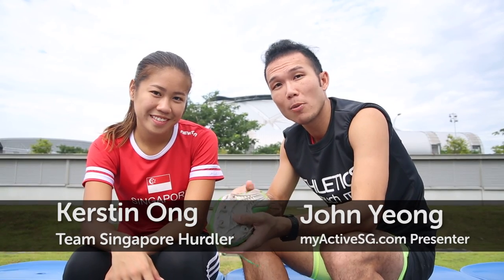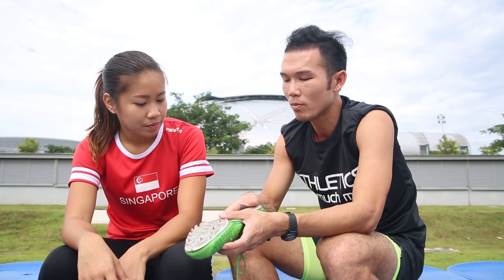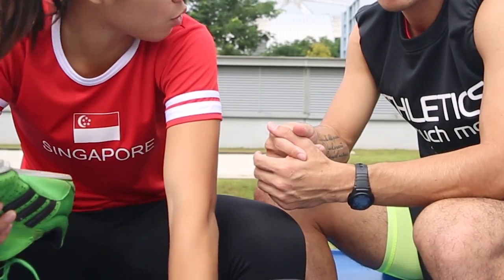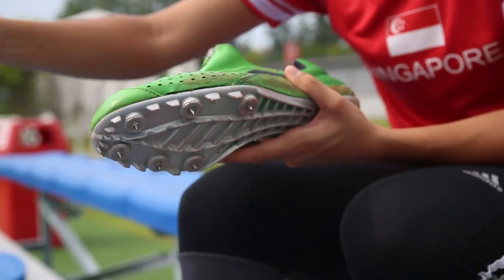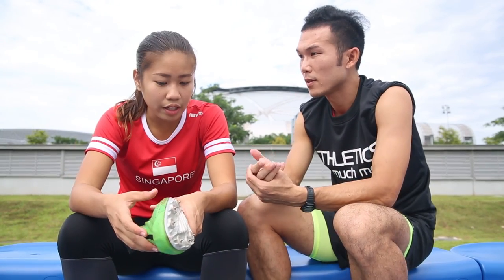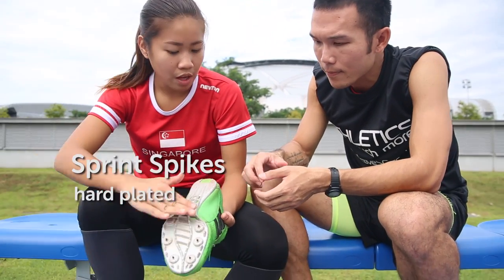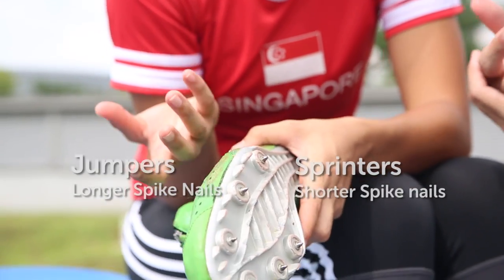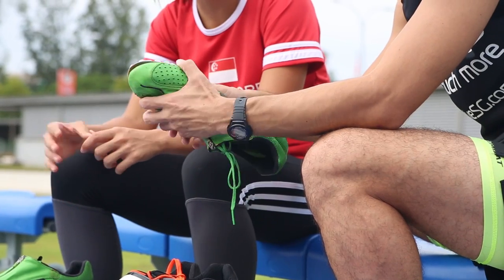Athletics101: Types of spike shoes in track and field [Athletics for Beginners]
Team Singapore athlete Kerstin Ong speaks with SG Sports TV host Singapore sports presenter John Yeong on the different types of spike shoes used in track and field.

Are you a youth interested in athletics? Or perhaps a parent with young children with a capacity and talent for running? Join us at the ActiveSG Athletics Club today by registering

Whether at an entry level or embarking on a pathway to excel in it, the ActiveSG Athletics Club is your first choice!

+ Production Crew +
Director & Producer - John Yeong
Editor - Cheng Ding An & John Yeong
Cameras - Cheng Ding An